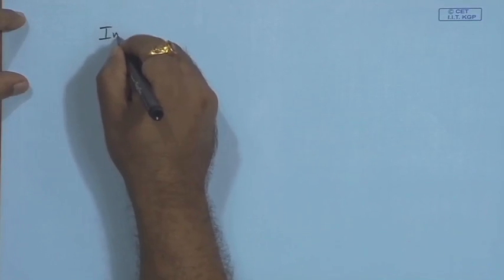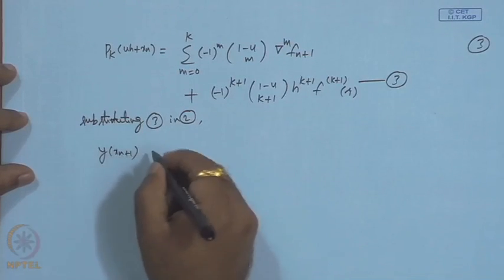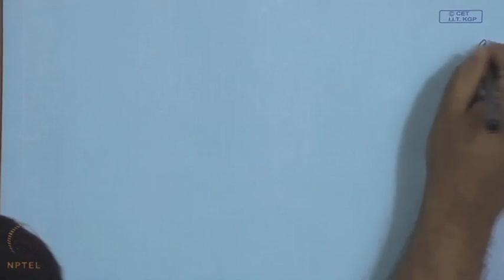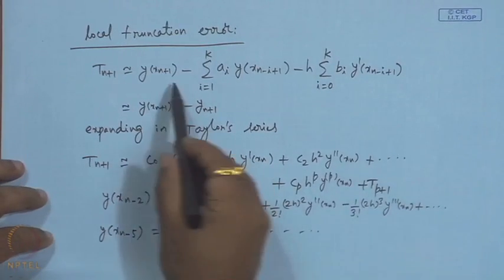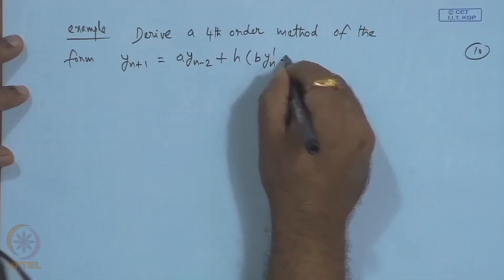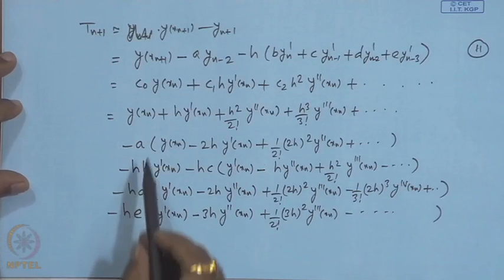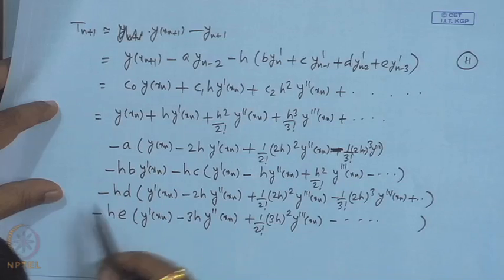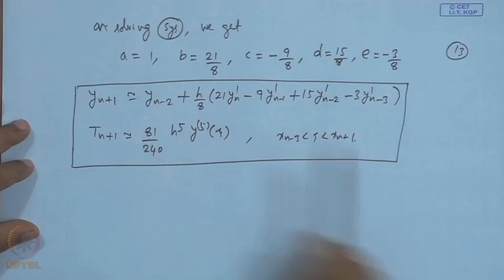Mod-10 Lec-10 Multi-Step Methods (Implicit)